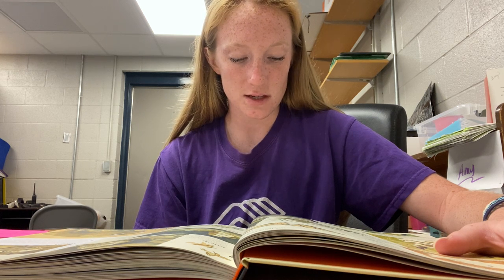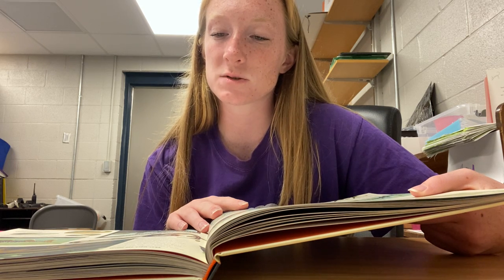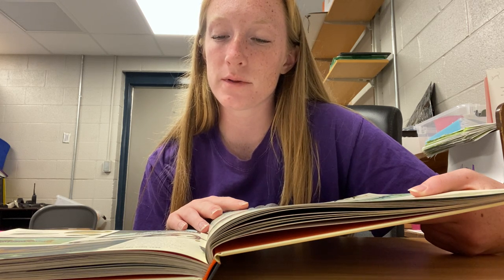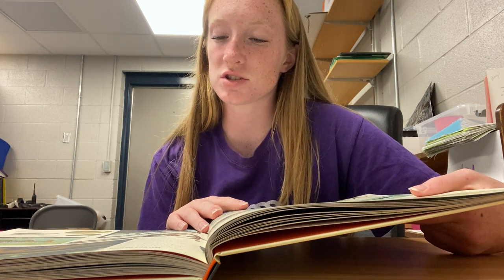National Parks of the U.S.A part 2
Read along with Ashley as she reads our 3rd KidzLit book of the summer, National Parks of the U.S.A, Written by Kate Siber, & Illustrated by Chris Turnham. This is part 2/5.